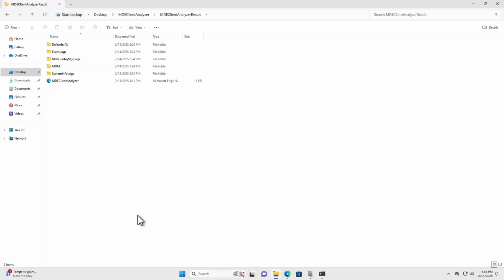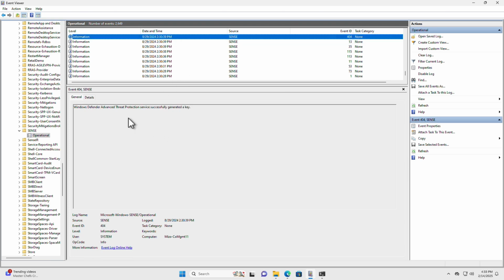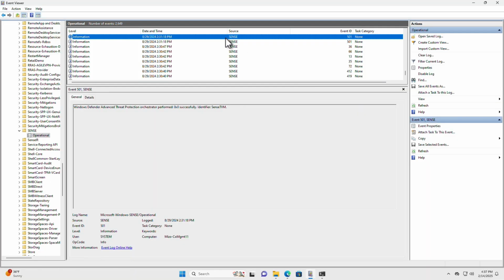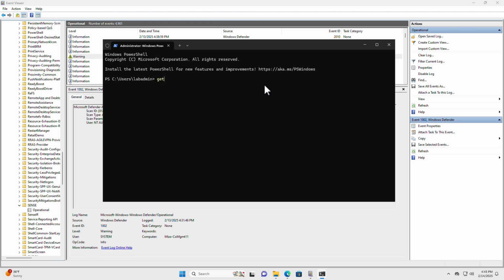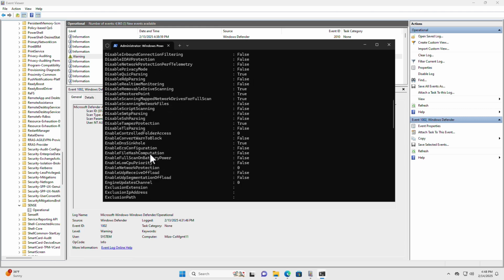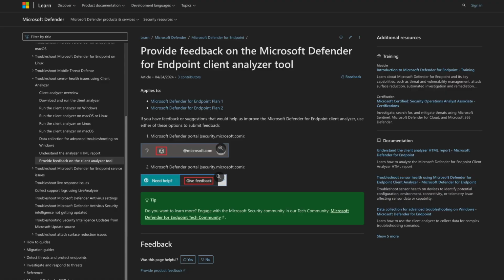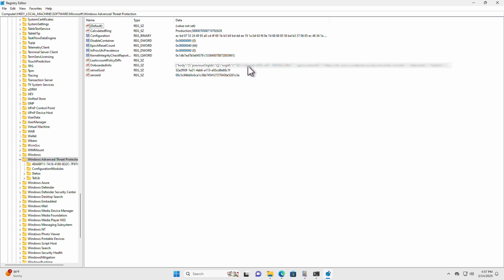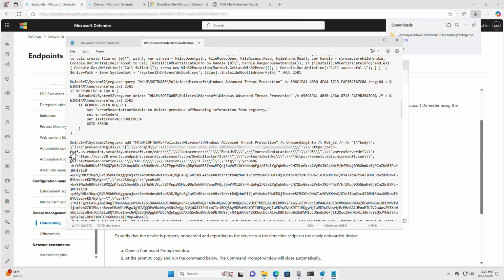Mastering Onboarding Issues with Defender for Endpoint Client Analyzer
Mina Abdelmalek returns with an insightful demo of onboarding and re-onboarding devices to Defender for Endpoint using Defender Client Analyzer. Learn how to decode common onboarding issues for both servers and Windows clients, how to analyze logs, review event timelines, and troubleshoot Defender for Endpoint Attach security settings to get endpoints fully operational.